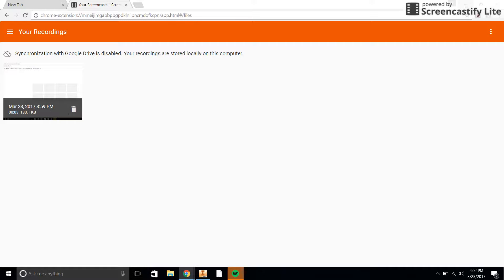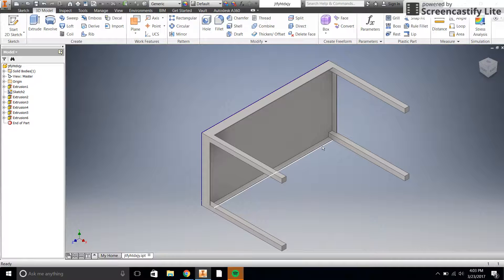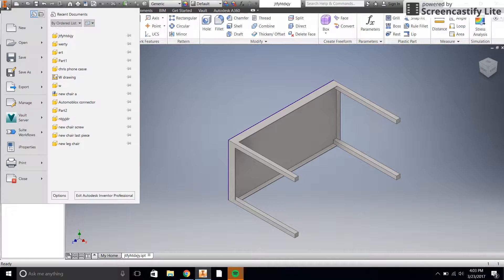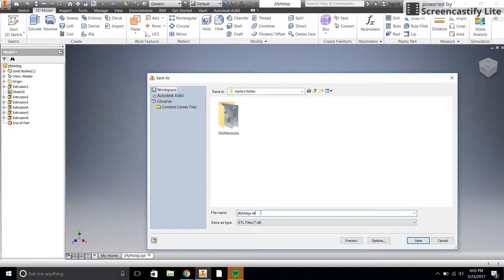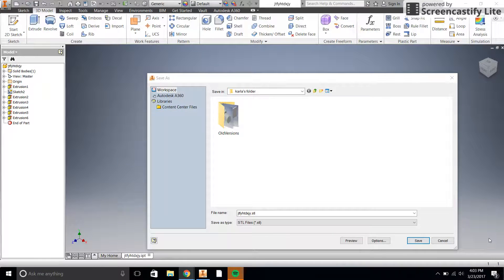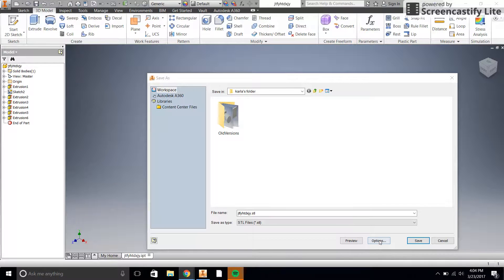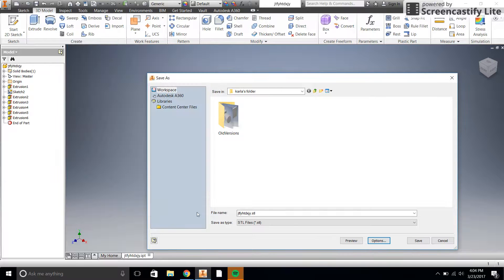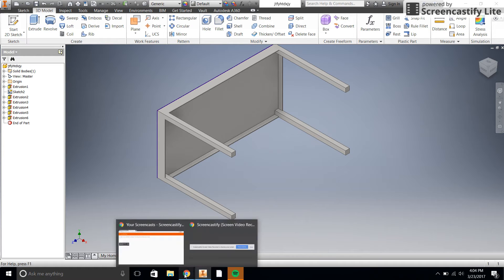Exporting STL Files for 3D Printing in Millimeters